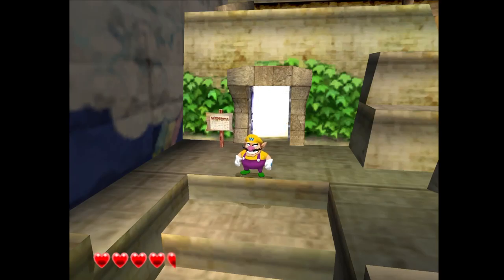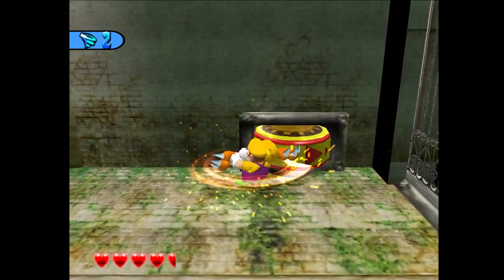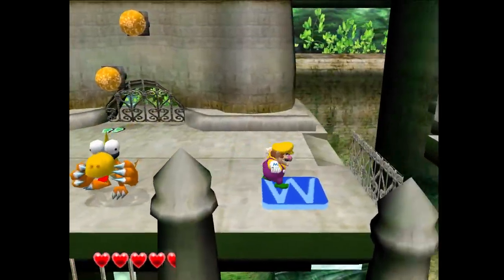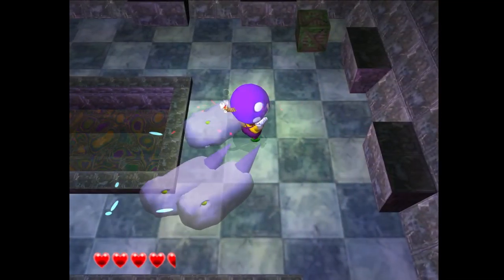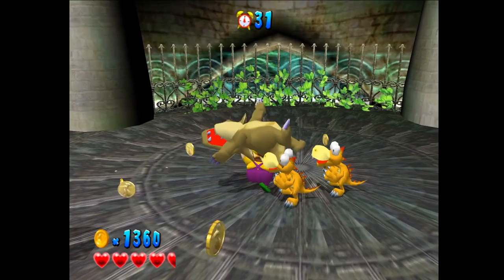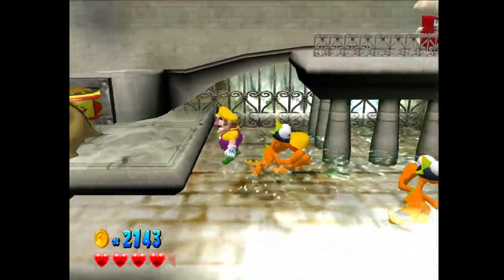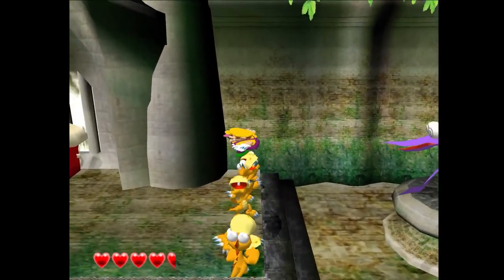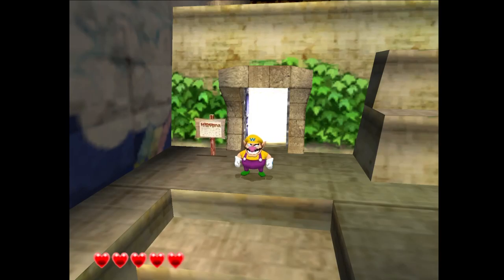[Let's Play] Rumbling in the Ruins - Episode 2 - Wario World (100% Completion)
This game and level has music so good, it gets reused in another game.